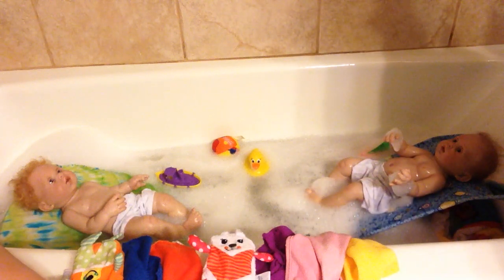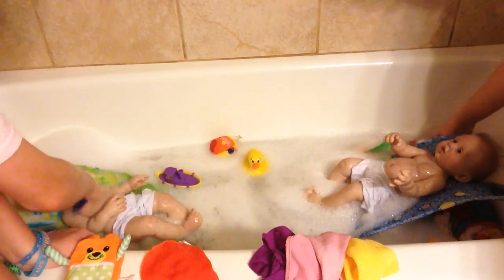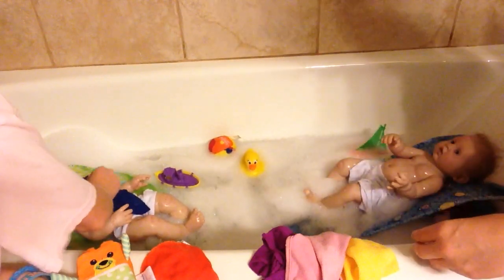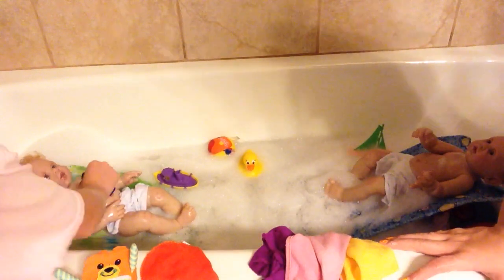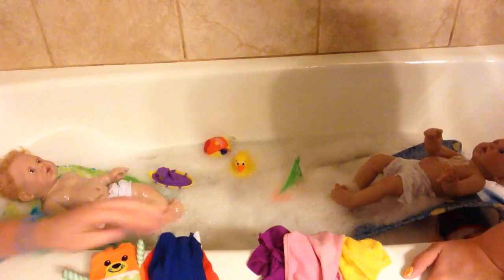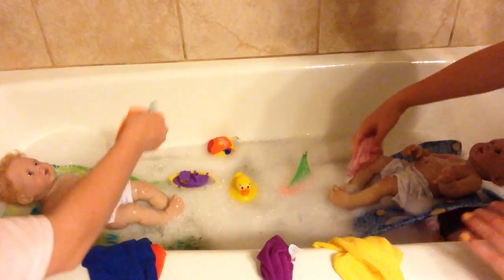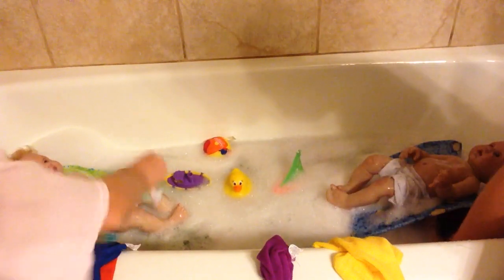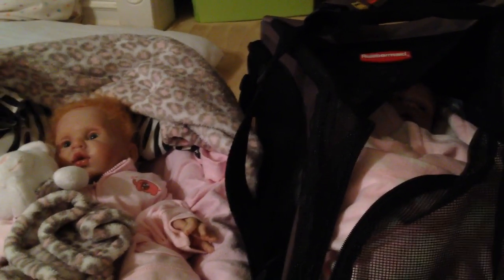Reborn Melody and Harmony's First Bath!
They love hanging out with each other! So fun :)))). Love y'all!